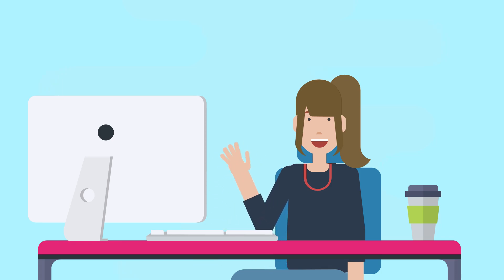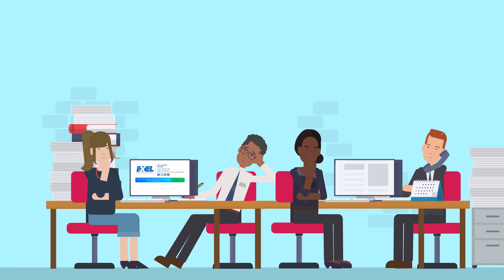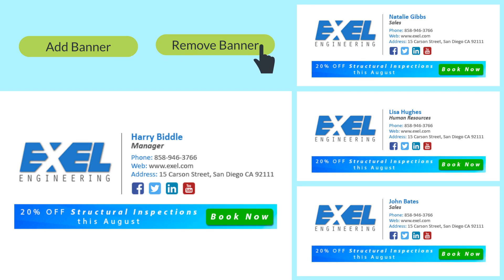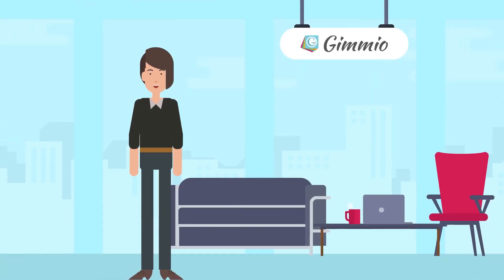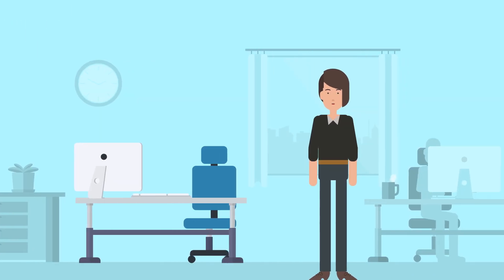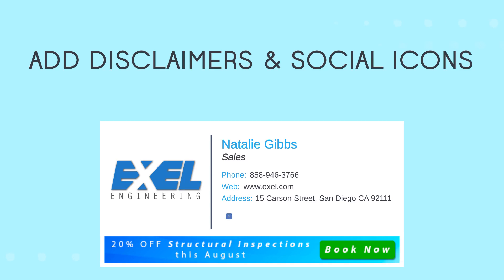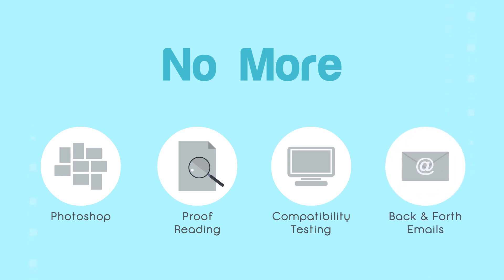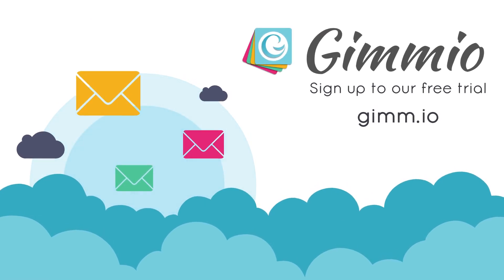Gimmio - Free Email Signature Generator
Gimmio's free email signature generator allows you to create email signatures for your whole team, in just minutes. With over 55 free templates, your free email signature is only seconds away.